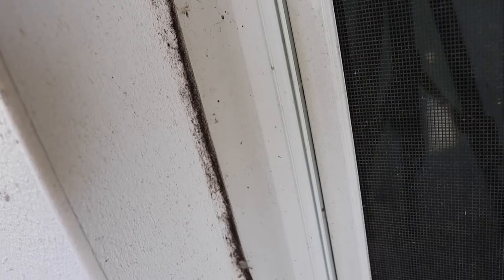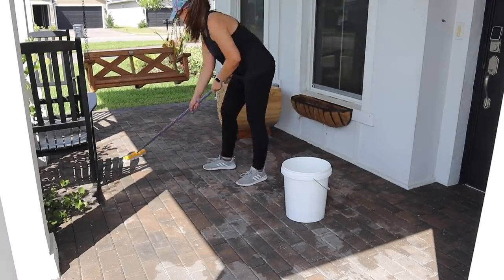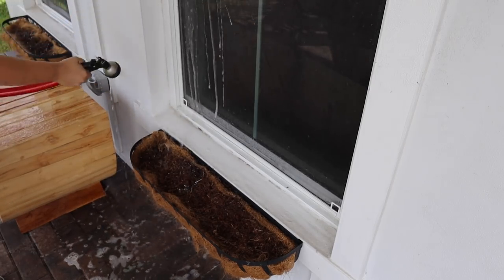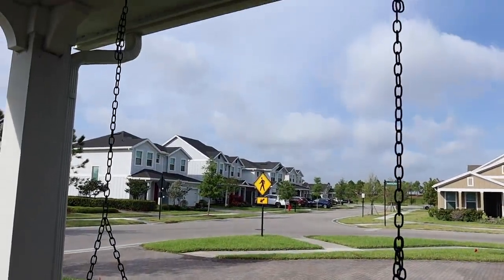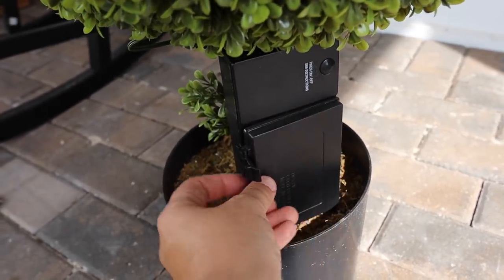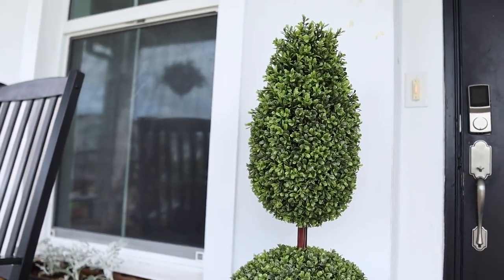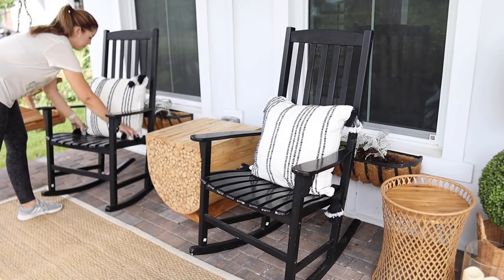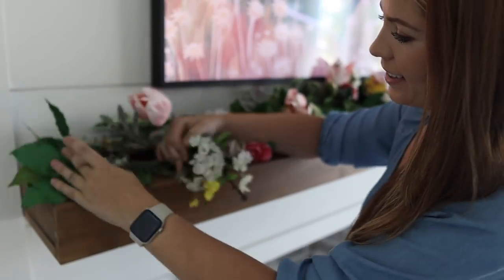SPRING FRONT PORCH MAKEOVER | Front Porch Decorating Ideas for Spring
SPRING FRONT PORCH REFRESH | PORCH DECOR | SPRING CLEAN AND DECORATE WITH ME |

Decorate with me for spring as I give my front porch a makeover and share decorating ideas to refresh your front porch for spring!